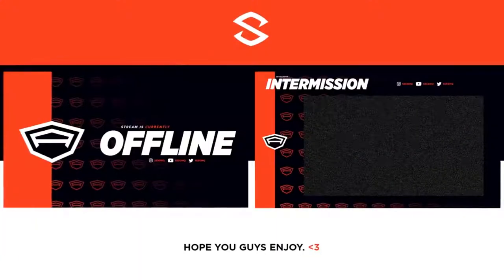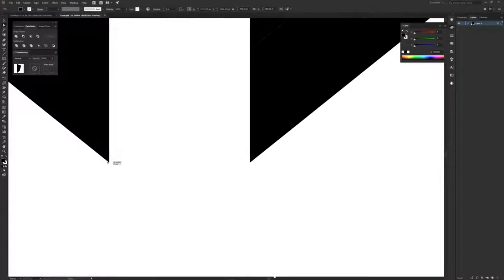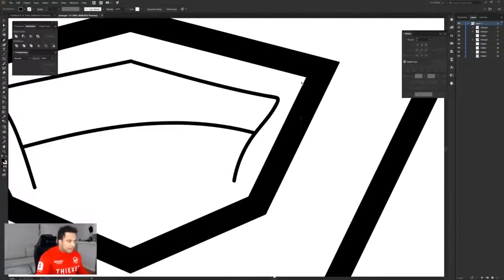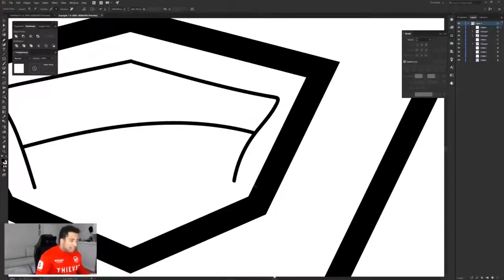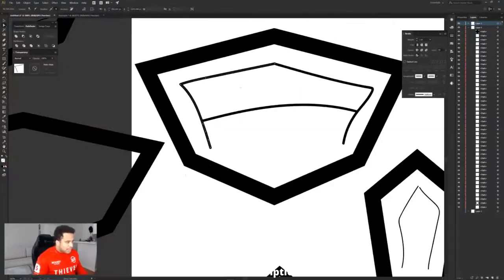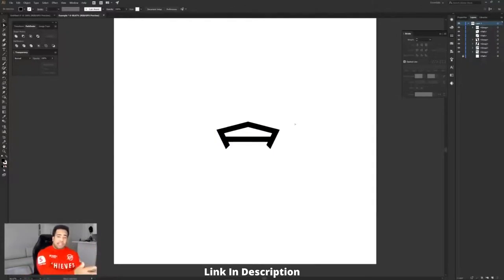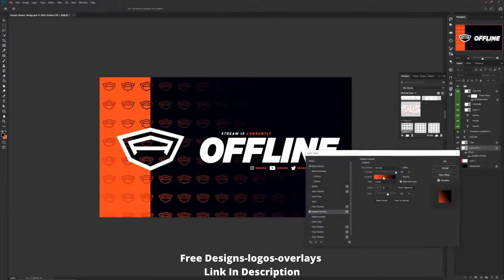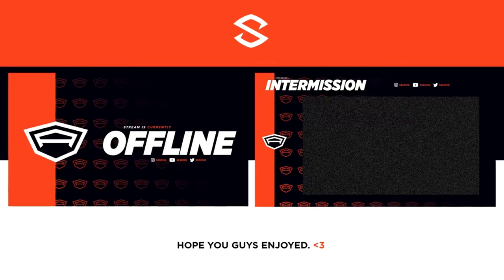Creating a Quick Clean Logo & Stream Package Design + FREE DESIGNS TO USE